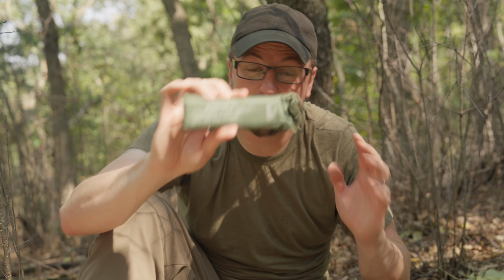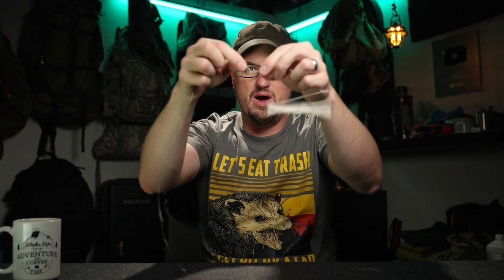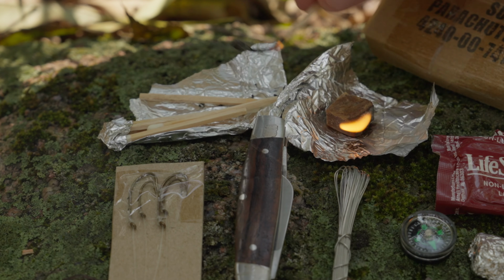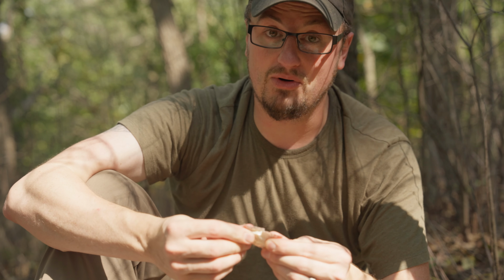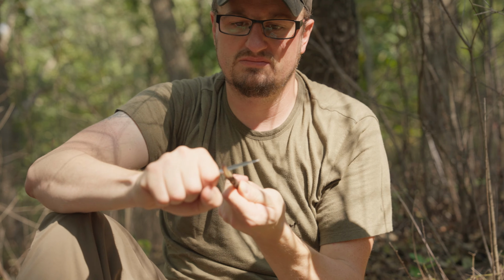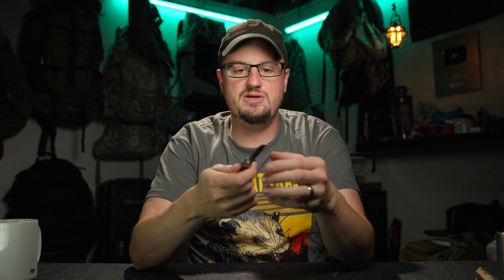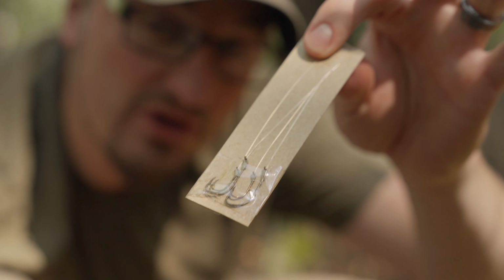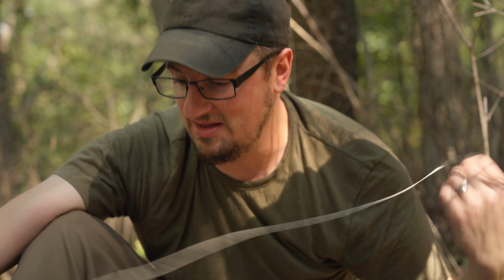Would This Survival Kit Keep You Alive? I review the Vintage SRU-16/P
Gordon reviews the contents of a U.S.A.F SRU-16/P parachute survival kit from the 90's. These Vietnam era kits were made from the early sixties until the early 2000's and were typically worn on the parachute harness. All items in the kit are discussed, tested, and rates with a score. What items would you include in a kit like this?